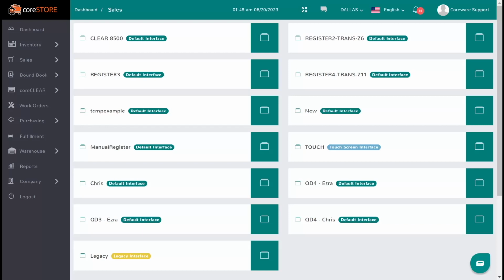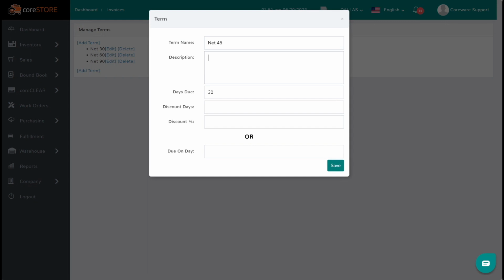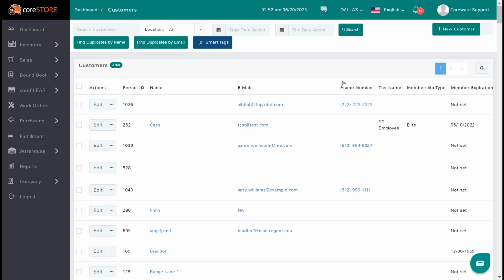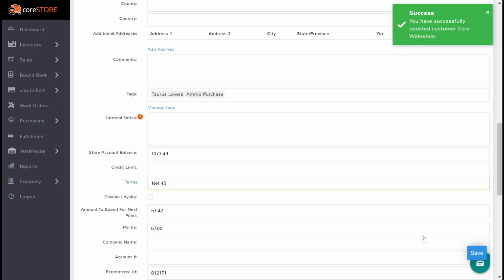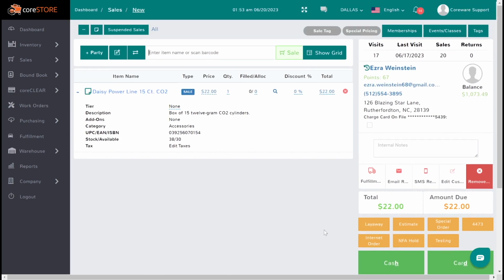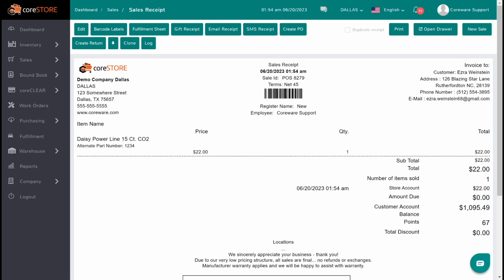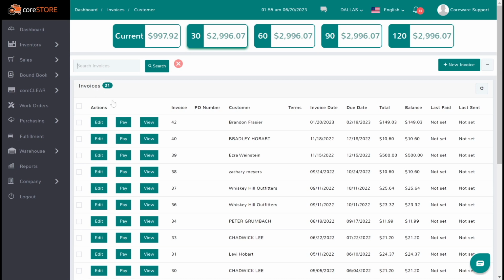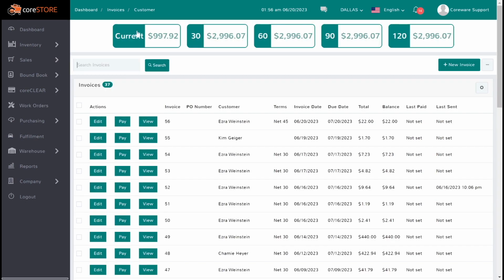Creating Customer Invoices in coreSTORE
In this video, Ezra will guide you through the process of creating customer invoices in coreSTORE. He will also show you the user-friendly interface and demonstrate step-by-step instructions to generate professional and accurate invoices. Learn how to input customer information, add products or services, and review invoice details before finalizing. Discover features that simplify the invoicing process, such as saving customer information, generating templates, and tracking unpaid invoices. Elevate your business and streamline your invoicing with coreSTORE. Watch now to enhance your invoicing efficiency and maintain excellent customer relationships.